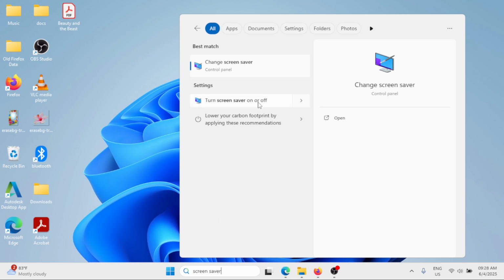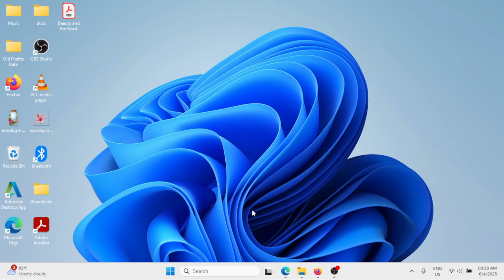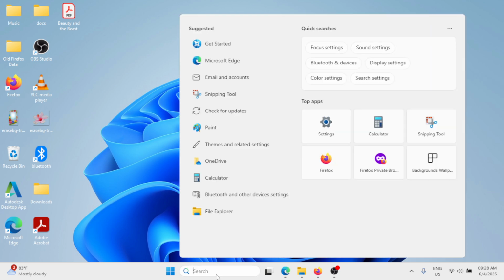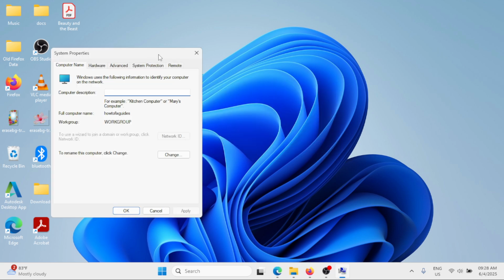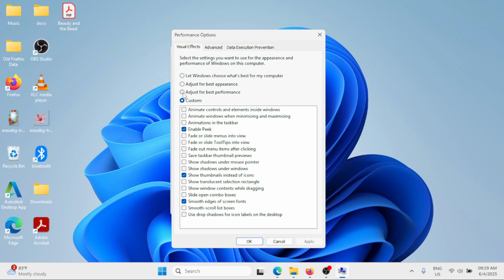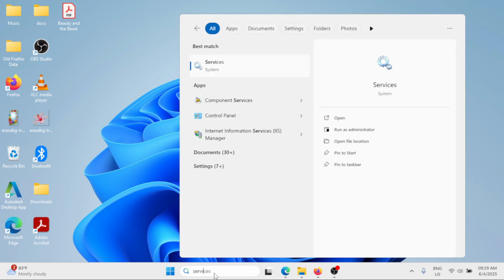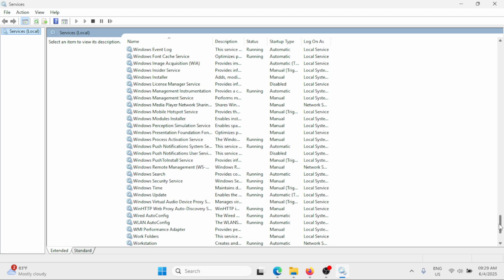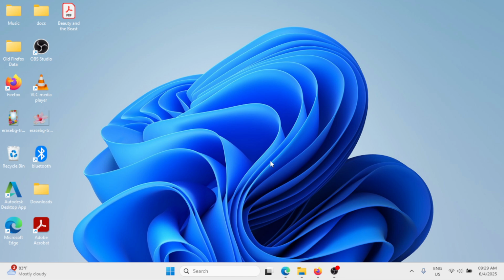How To FIX Desktop Window Manager dwm exe Consumes High CPU or Memory - GUIDE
How To FIX Desktop Window Manager dwm exe Consumes High CPU or Memory

Is Desktop Window Manager (dwm.exe) using too much CPU or memory on your Windows 11 PC? This guide will walk you through the top fixes to reduce its resource usage and boost system performance. From graphics driver updates to visual effect settings and system tweaks, we cover every proven solution step-by-step. Whether you're dealing with lag, overheating, or slowdowns, we’ve got you covered. Watch now and take back control of your PC’s performance.